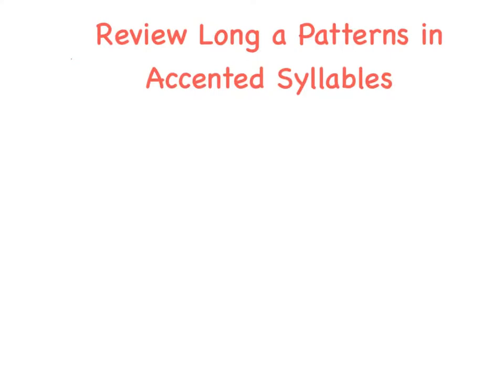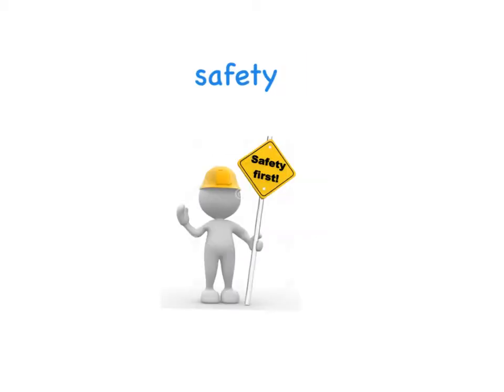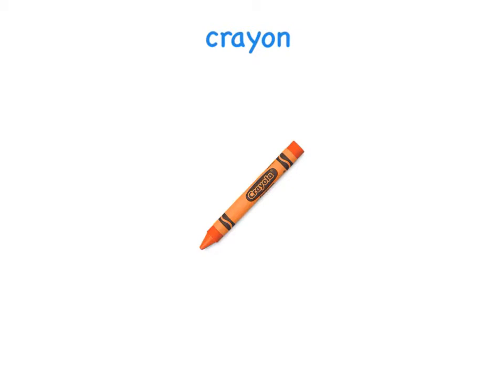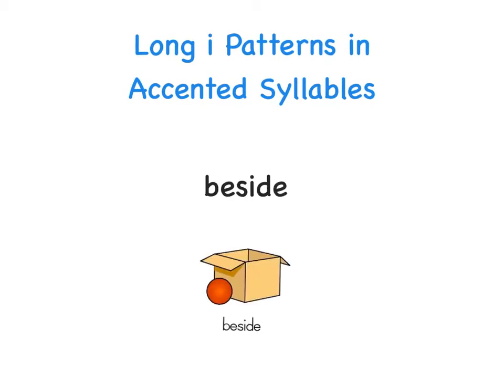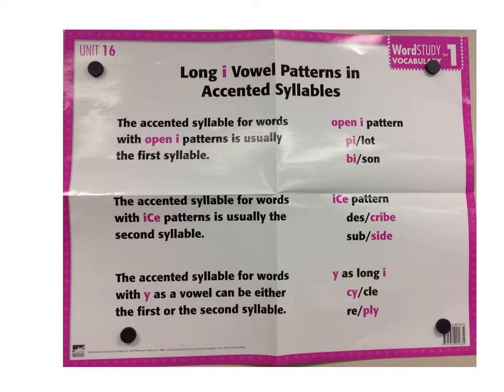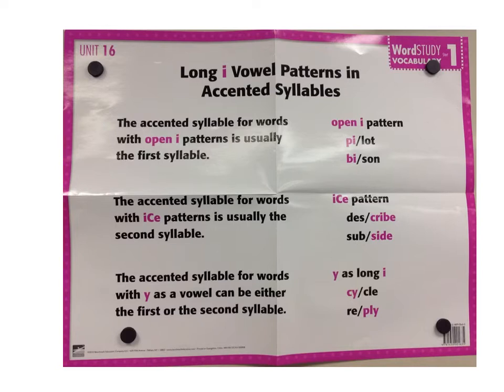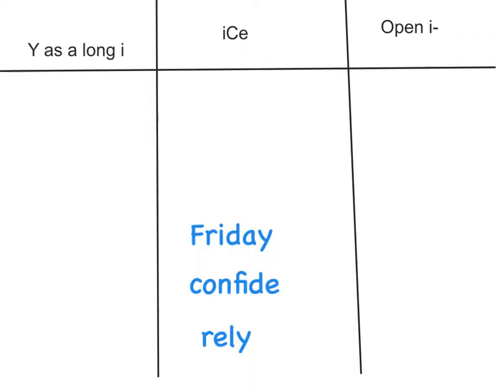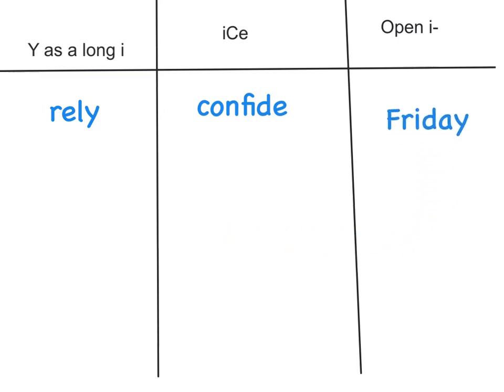unit 16 word work